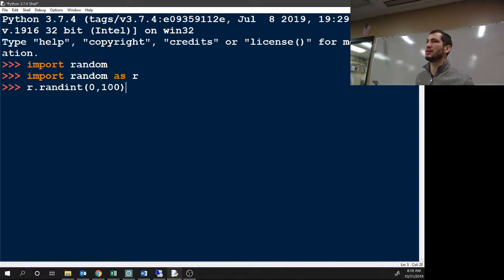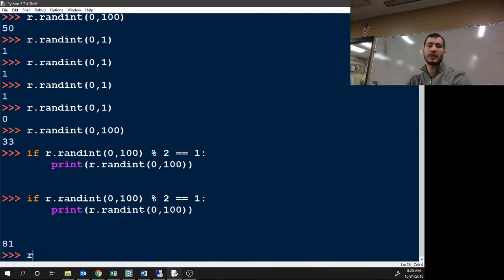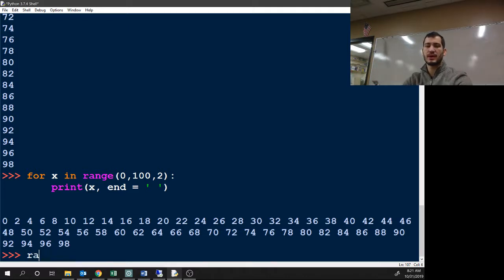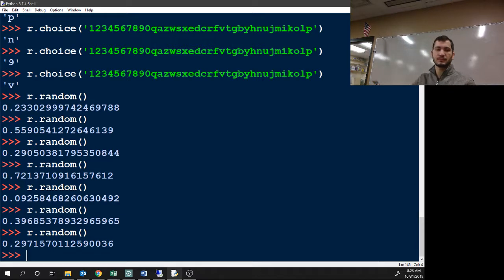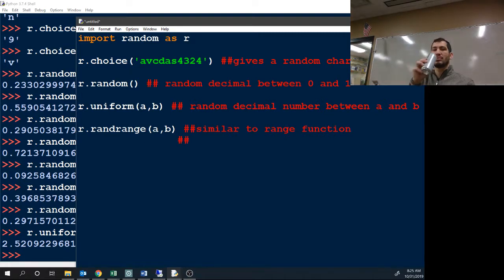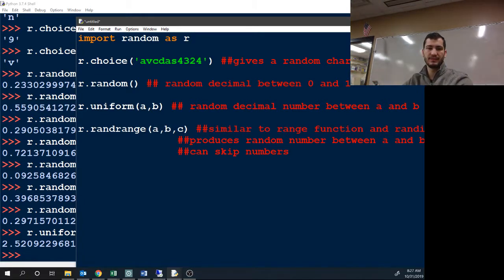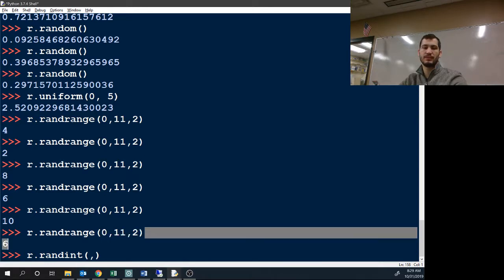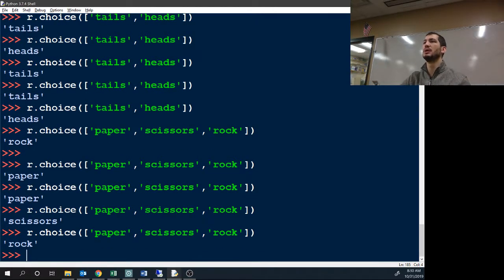Class 13 30 19 More Random Modules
A continuation of the introduction of lists.